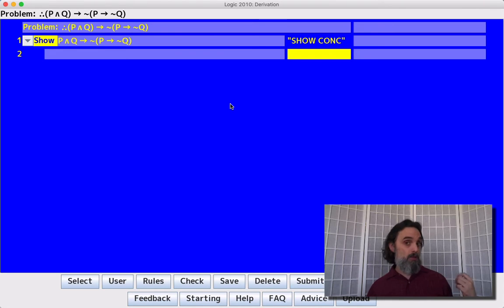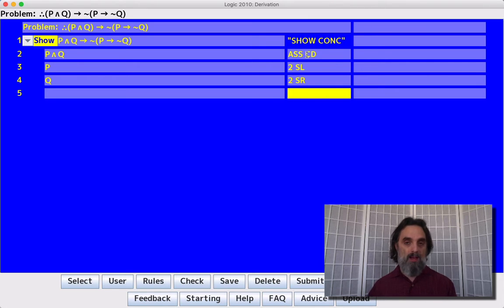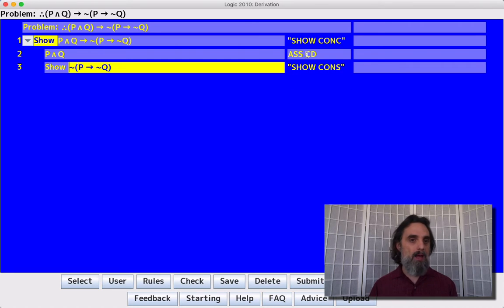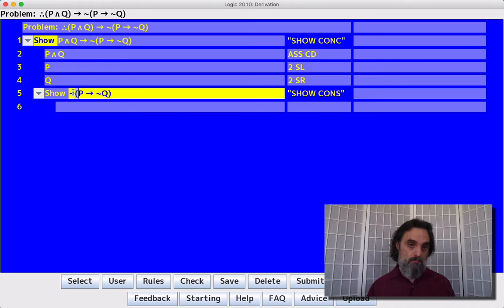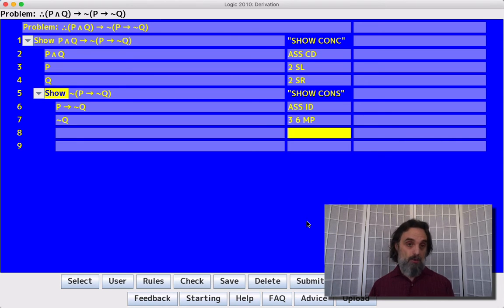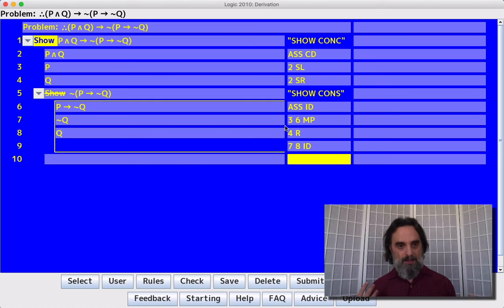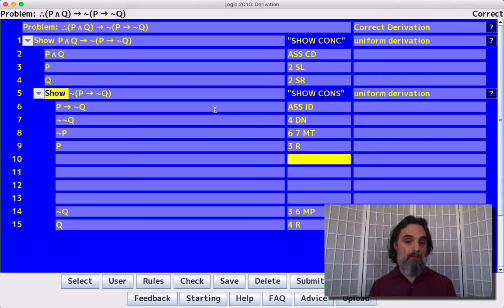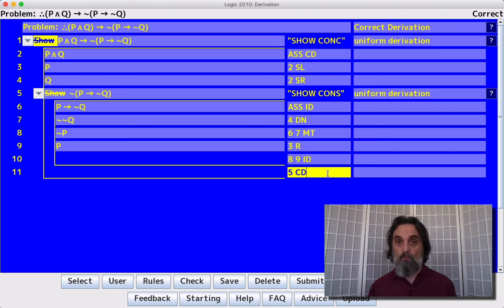example 3 with indirect derivation